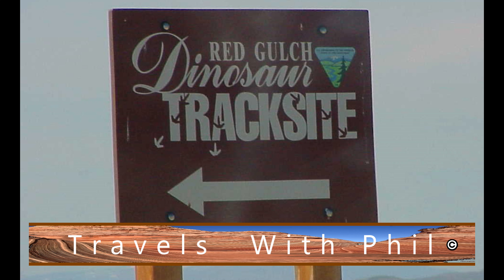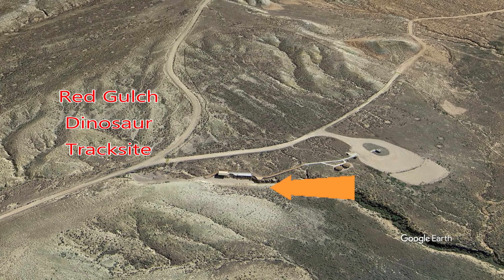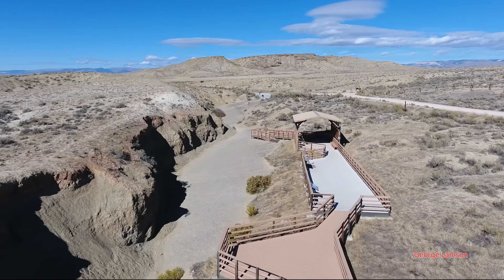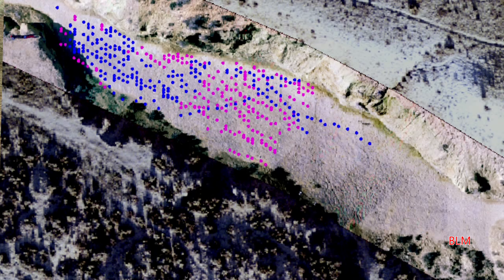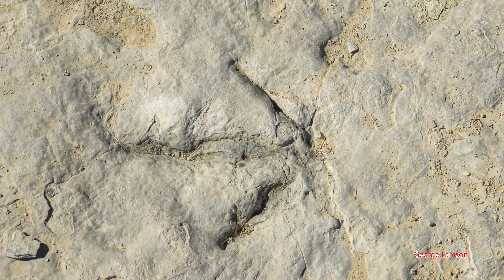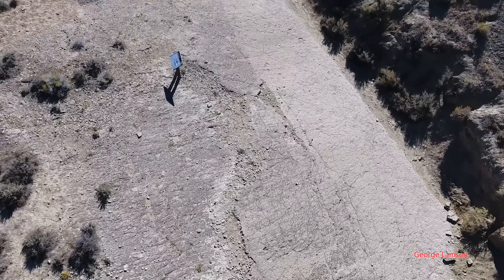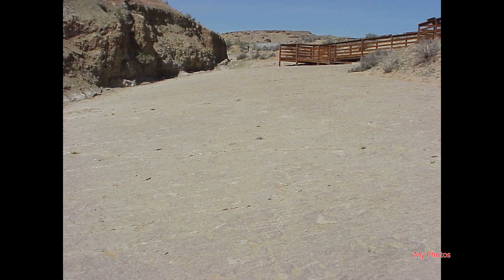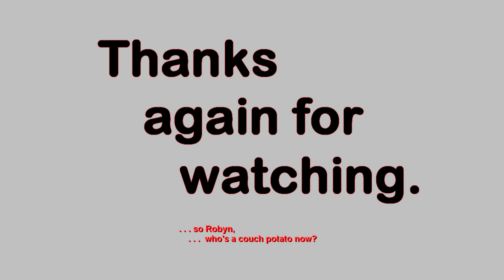1,000 Dinosaur Footprints - Red Gulch Dinosaur Tracksite, Wyoming - Travels With Phil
Red Gulch Dinosaur Tracksite is an assemblage of fossil dinosaur footprints on public land near Greybull and Shell, in Big Horn County, Wyoming. They were discovered in 1997. The site is managed by the Bureau of Land Management as part of the Red Gulch/Alkali National Back Country Byway and is open to the public. The fossilized tracks are believed to have been made during the Middle Jurassic Period, 160-180 million years ago, on what was then a shore of the Sundance Sea. Theropod tracks are thought to be among those discovered, but evidence suggests that the tracks were made by a large, diverse group of dinosaurs. The majority of the footprints are in the area dubbed "the ballroom".  There could be as many as a 1,000 footprints in the area.  Besides the trackways, a variety of fossils can be found, including belemnites, crinoids, and shrimp burrows (Wikipedia). I visited there in 2003. -  Travels with Phil copyrighted by Phil Konstantin -
Photo Credits:
1. My Own
2. BLM
Video Credits:
1. George Lamson- Red Gulch Dinosaur Tracksite WY
2. Google Earth
Links:
1. Back Country Adventure on Wyoming's Scenic Backways
2. PALEONTOLOGY IN WYOMING - BLM
3. Red Gulch Dinosaur Tracksite - BLM
4. RED GULCH ALKALI BACKCOUNTRY BYWAY -
5. RED GULCH DINOSAUR TRACKSITE & SUNDANCE SEAWAY
7. Red Gulch/Alkali Scenic Backway